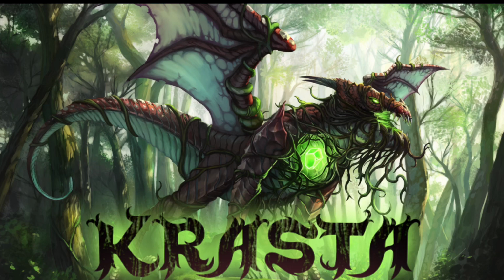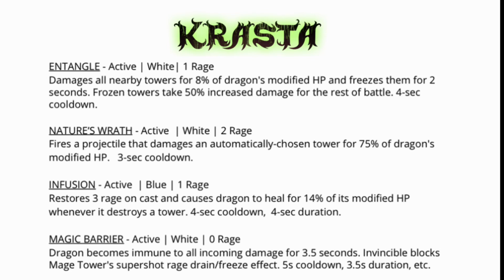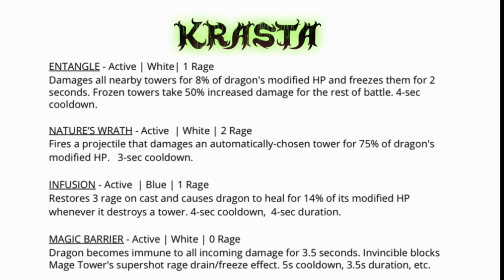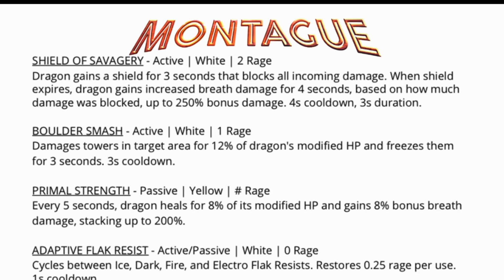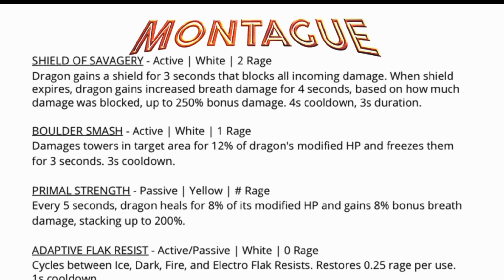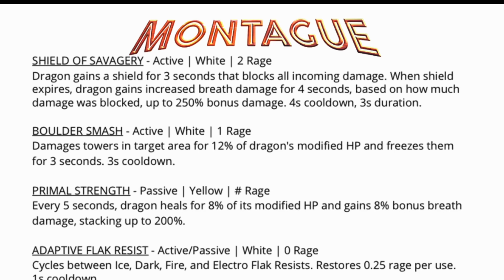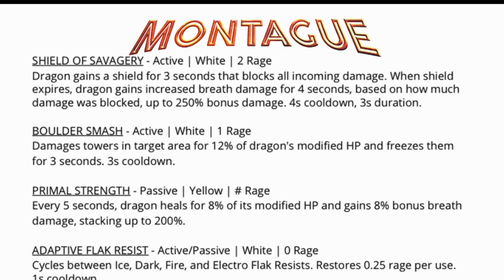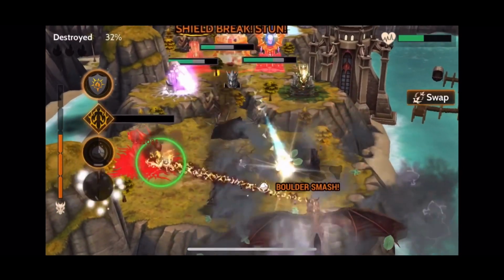Verdant Tier Warrior Spell Details! War Dragons Guides